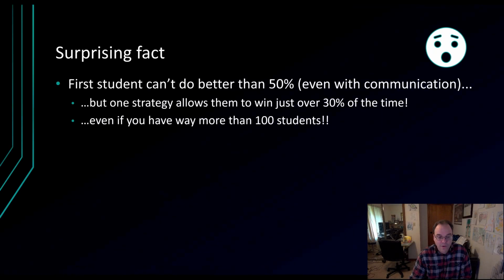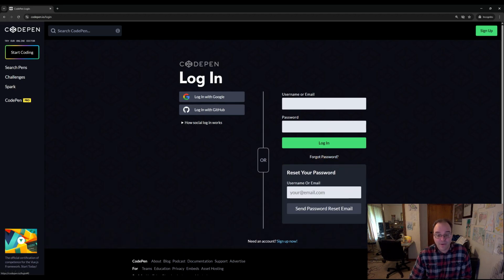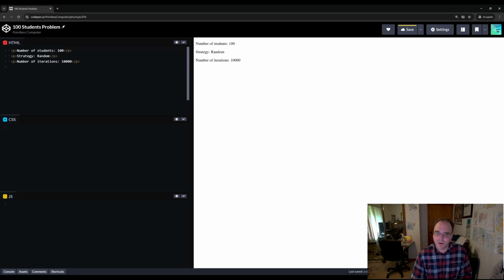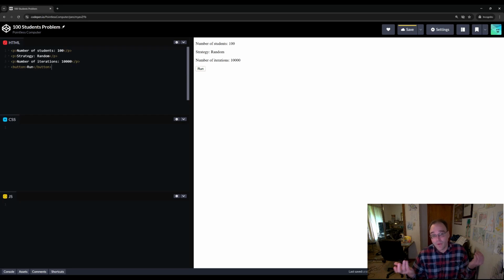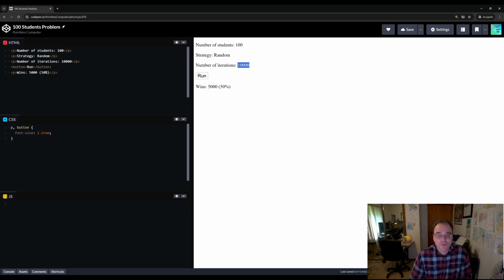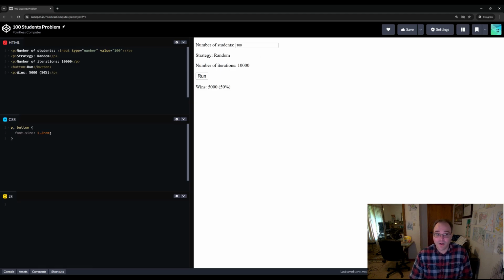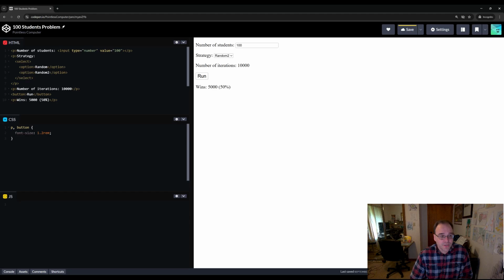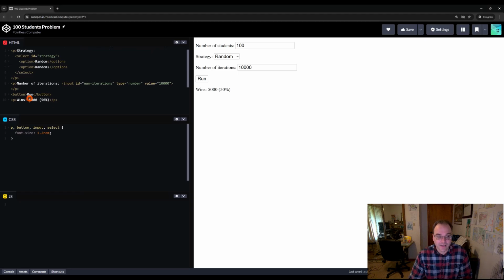The 100 Prisoners Problem (or 100 Hungry Student Problem) - Part 2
In this part we create the initial form inputs and CSS style for analyzing the problem.